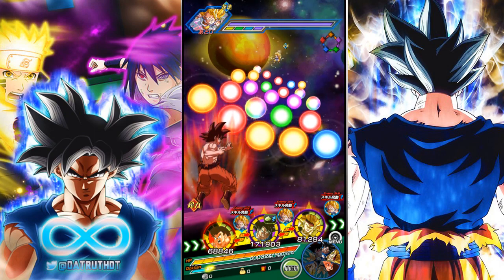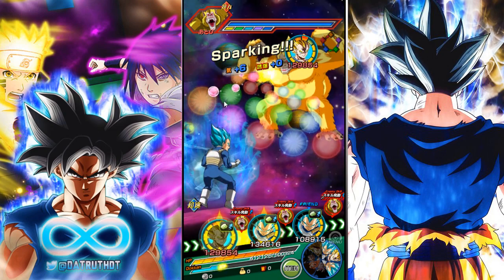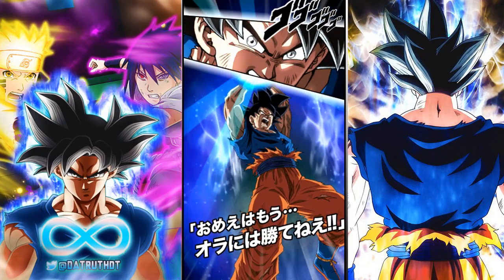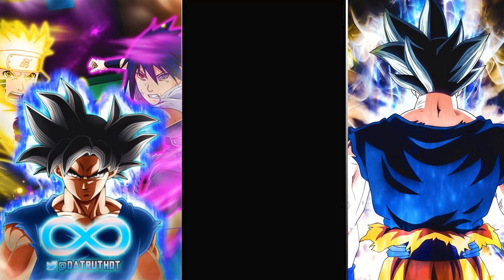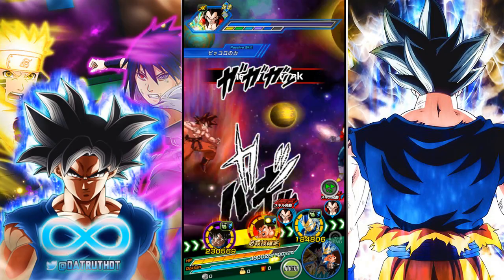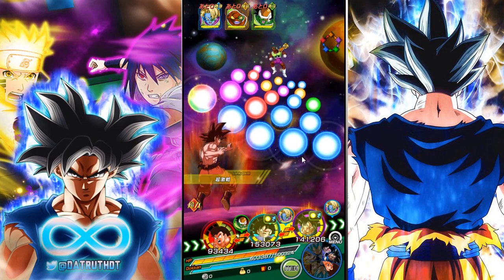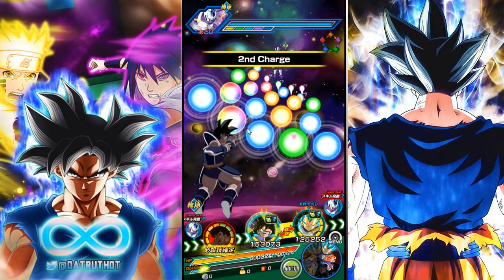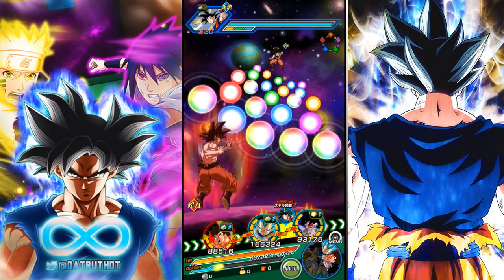ANOTHER AMAZING F2P UNIT! 100% RAINBOW STAR STR KAIOKEN GOKU SHOWCASE! (DBZ: Dokkan Battle)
Video Title: ANOTHER AMAZING F2P UNIT! 100% RAINBOW STAR STR KAIOKEN GOKU SHOWCASE! (DBZ: Dokkan Battle)